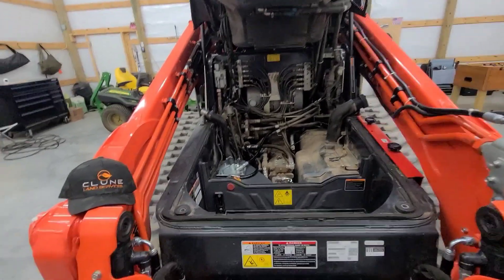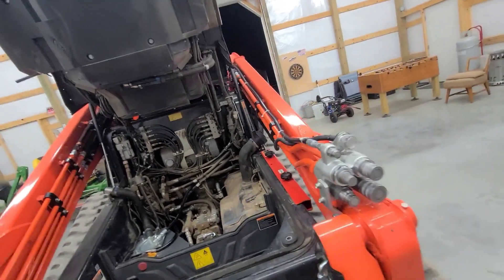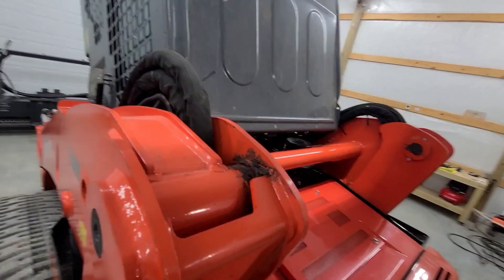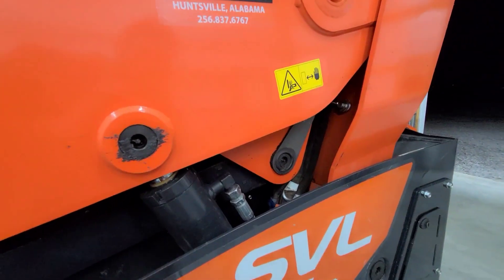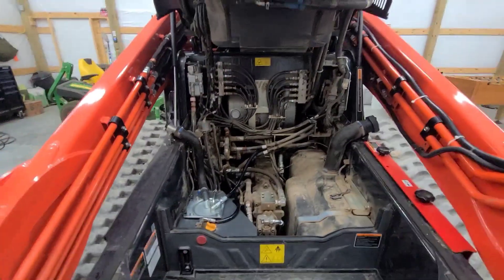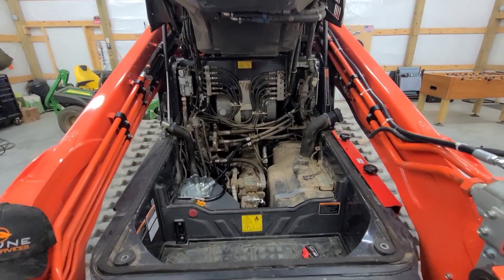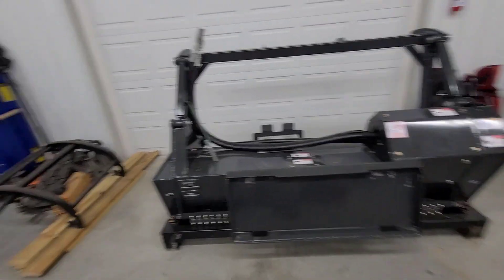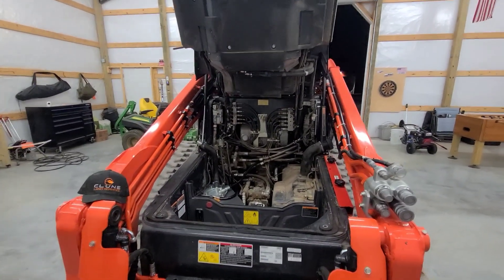Kubota 97-2 Case Drain Upgrade for my Shearex Forestry Mulching Head.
Just thought I would make a video for a guide to upgrading your factory case drain line on Kubota 97-2 track loader. I had to make this upgrade to run the Shearex HM70-SR Mulching Head but regardless I think it's a great upgrade for any machine that has a smaller case drain line.